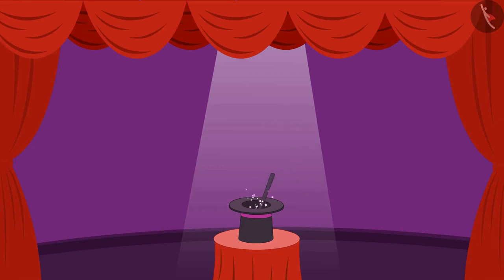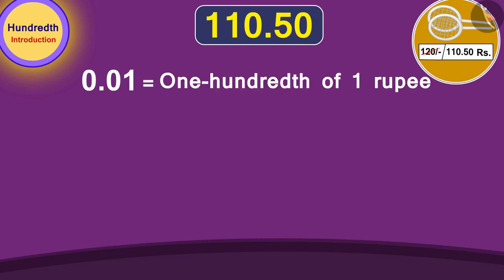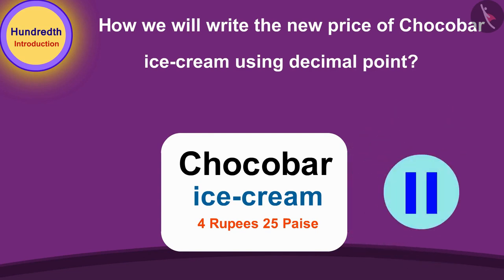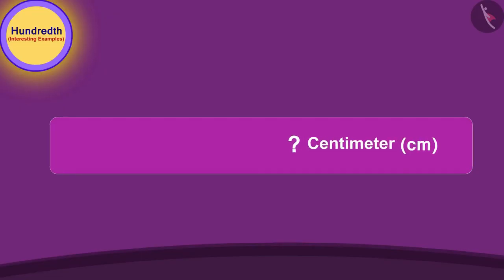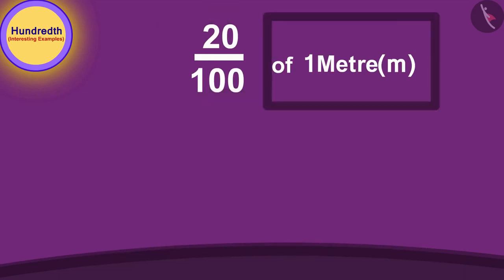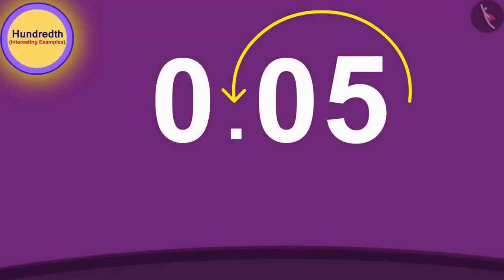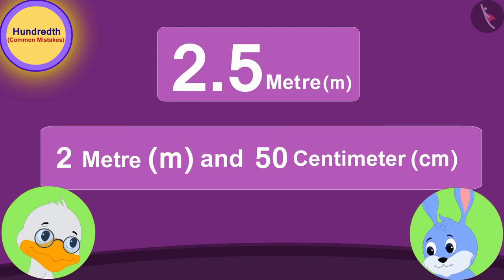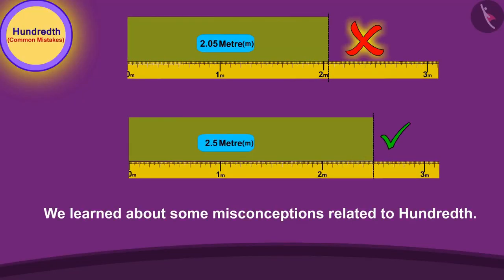Class 5 Maths Chapter 10 "Tenths and Hundredths" (full chapter) cbse ncert english medium